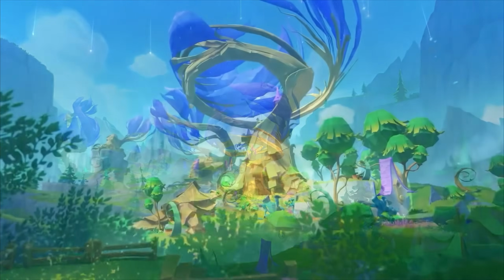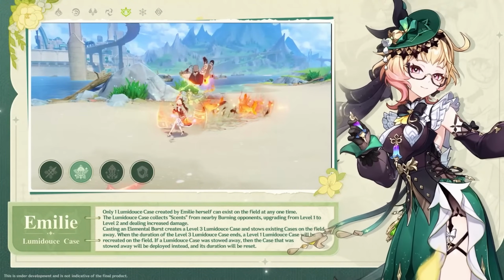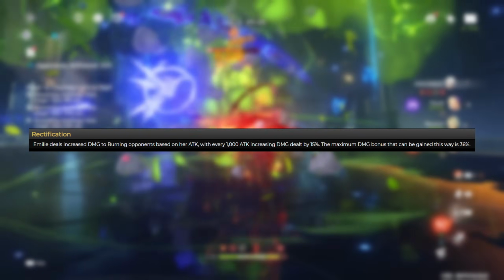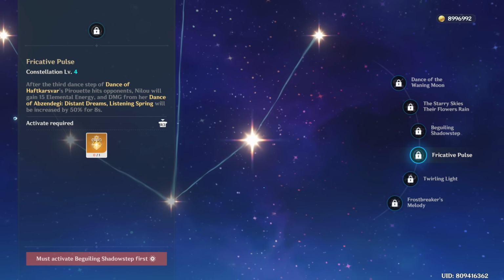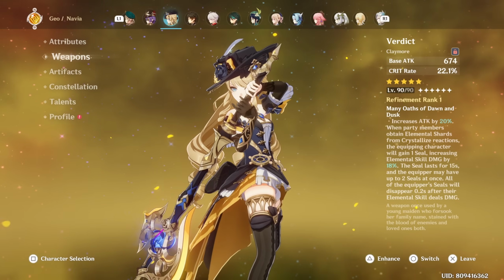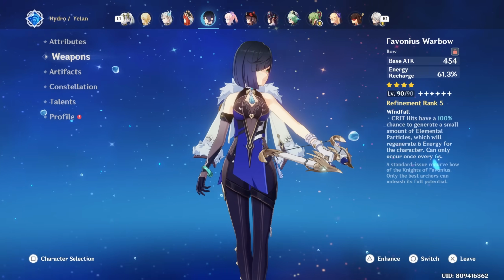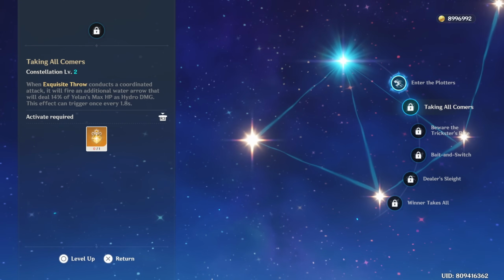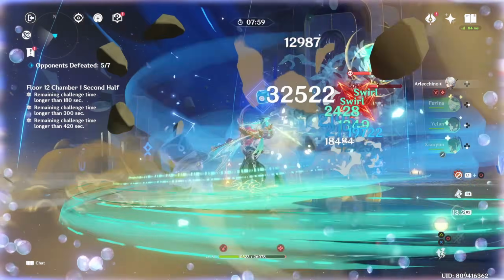Emilie Vs Yelan Vs Nilou Vs Navia | Who Should You Pull? (Genshin Impact 4.8)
Timestamp:
Patch 4.8 Banners!: 0:00
Best Way To Get Primogems In Genshin Impact!: 0:57
Emilie: 1:30
Nilou: 8:32
Navia: 11:45
Yelan: 15:40
Which Character To Pull In Patch 4.8?: 19:47